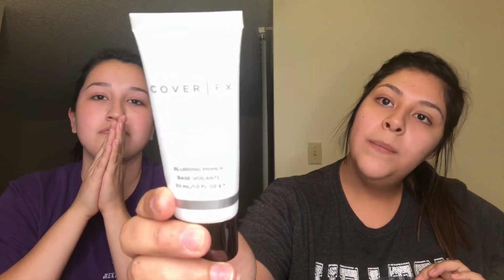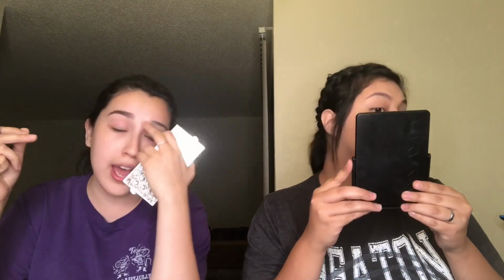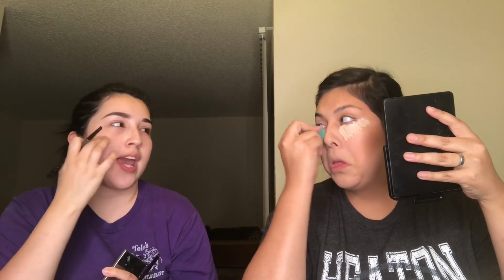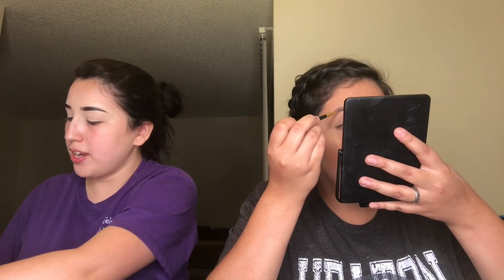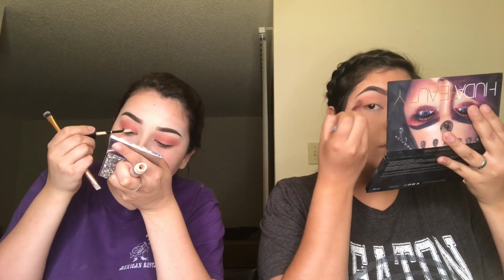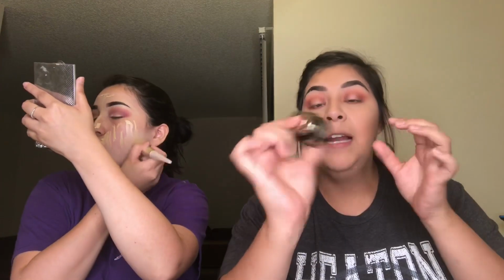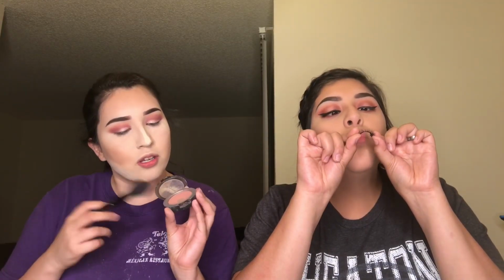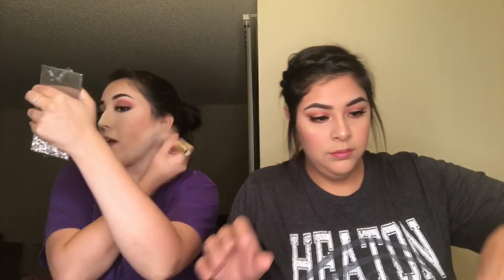First Video!🚨❤️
Our FIRST Video Ever! 🚨🚨
First wanted to say, keep in mind this is our first video so we noticed a few things we need to change, first I (Maria) need to work on showing what I’m doing I covered my face a lot so sorry about that! I also had a eyelash malfunction lol have been recycling them too long 😂 left eyelash wanted to do what it wanted lol. **Nuestro primer video,  hubo algunas fallas, pero estamos aprendiendo como filmar para que se vea mejor lo que estamos haciendo.
I used for my look: Naughty & Nice Palette, Boy Bye Lipstick @kyliecosmetics
Foundation: Kat Von D w/ Revlon
Concealer: NARS Vanilla
Contour: Naked Shapeshifter
Please Please Share, Like, Feel Free To Add People To Our Page!
Yesi used: Foundation: Wild Photo Finish  Bronze Beige Color.
Cover Fx Primer. NYX Foundation Stick, Maybelline Fit Me Concealer- Shade 10 Fair. Setting Powder & Concealer: Wet & Wild  Contouring palette- Shade 750A  Caramel Toffee. For our eyebrows we used Anastasia Beverly Hills Dip Brow shade Ebony. Eyes: Huda Desert Dusk palette. Eyeliner: Pretty Vulgar The Ink Gel Eyeliner. Mascara i used Maybelline Great Lash.Battington Monroe Silk Lashes, Glue was Duo with Vitamins. Setting was Wet & Wild Photo Focus Matte Finish.